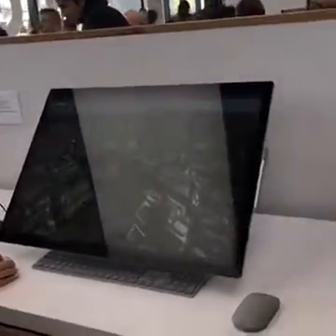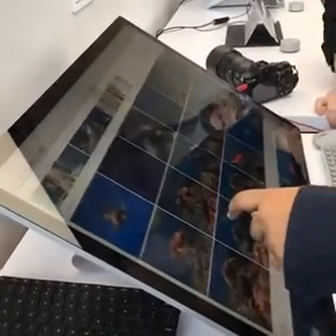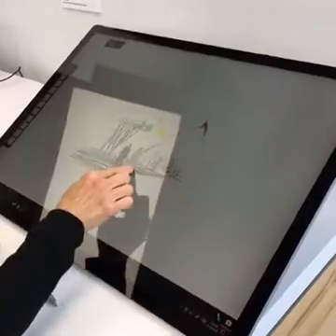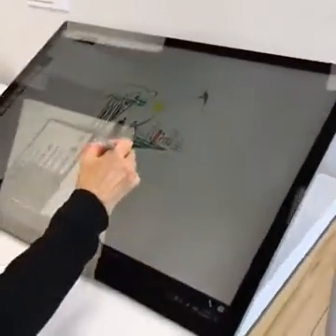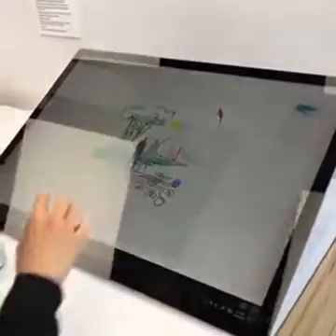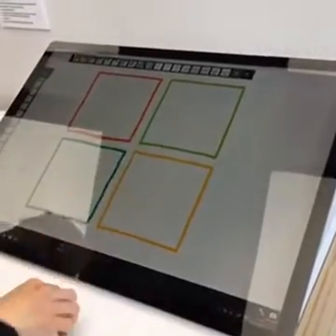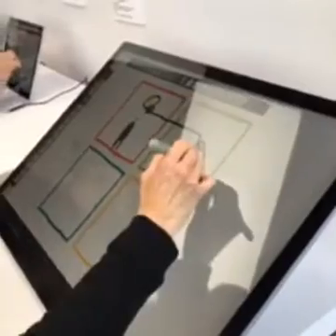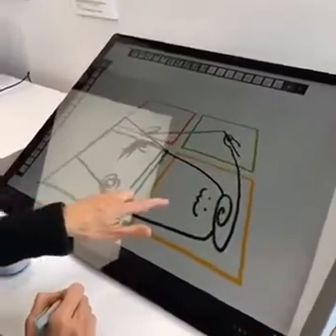Microsoft Surface Studio Hands on Review - Best Desktop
Microsoft Surface Studio Hands on Review live from Store

This 28-inch all-in-one could redefine the workflow for creative professionals as it bends back to a 20-degree angle for pen and dial input. We took a close-up look at the 4500 x 3000 display, the Surface Dial and the inking experience on the Surface Sutio.